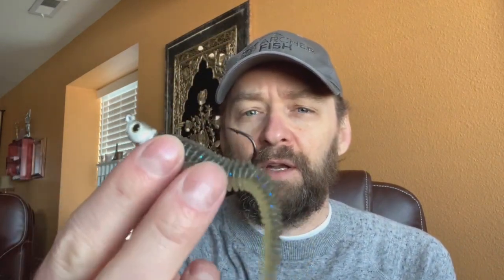This BAIT is fire! (catches bass everywhere)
In this video I give you one of the most versatile baits for bass-- I've caught them on this single bait all over the country in every type of condition. It could be the best bait ever?

Link to the magic bait!

Magic bait!